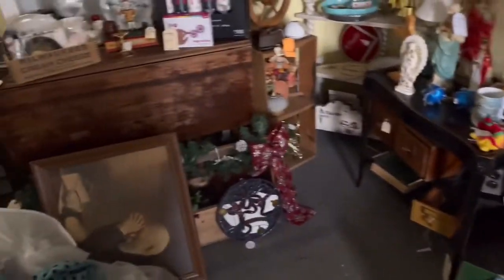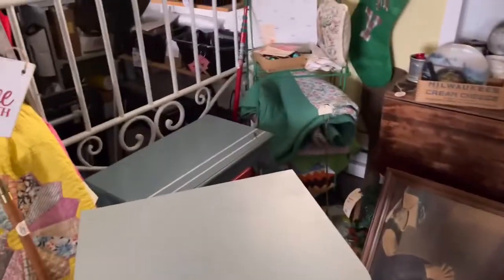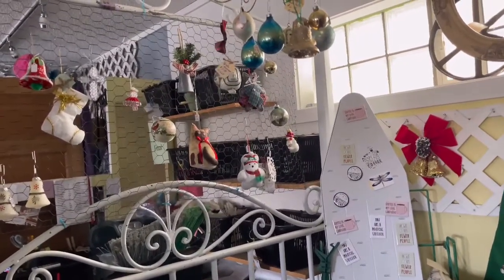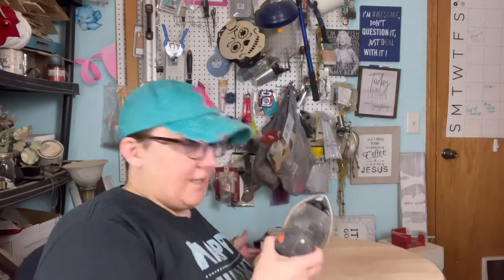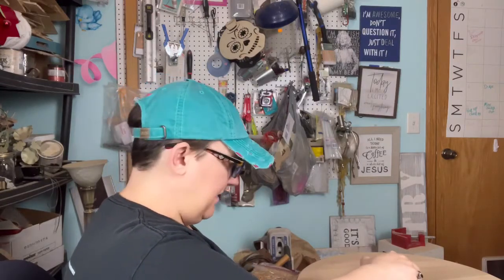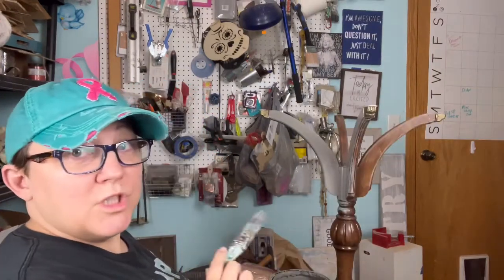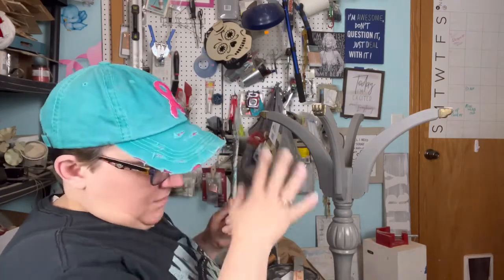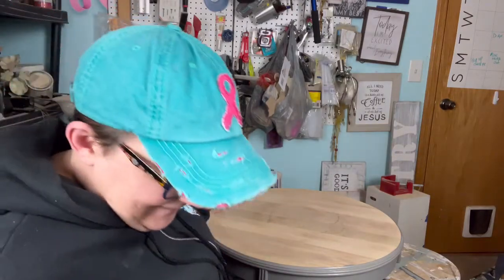Let’s paint a table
Let’s paint a table - I’m grabbing a table from Picket to give it a facelift!